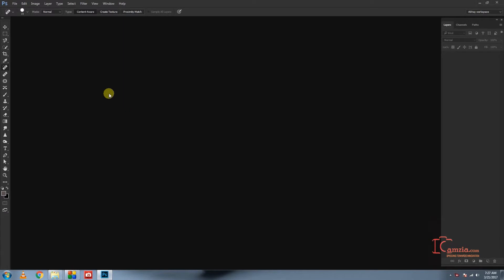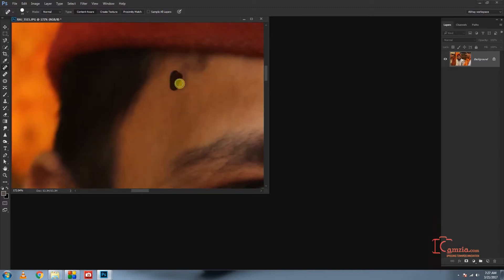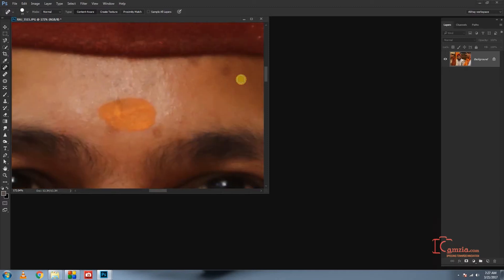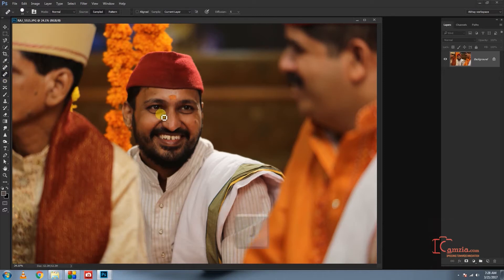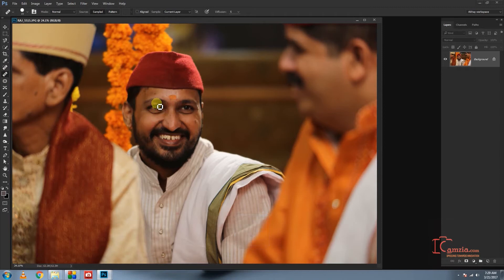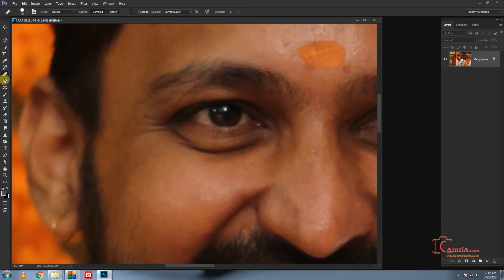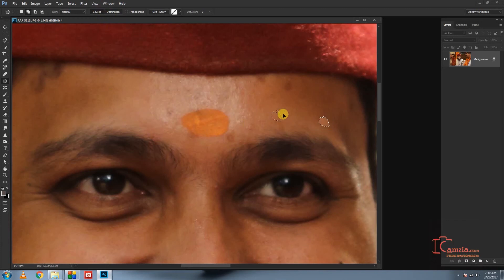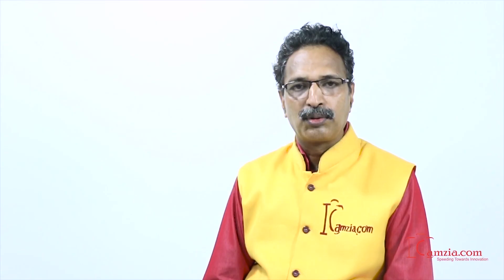Photoshop Tutorial for beginners | Ep 22 | Spot Healing & Healing Brush Tool | Abhay Sawant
Do you want to learn Spot Healing & Healing Brush Tool in Adobe Photoshop CC?

Then Mr. Abhay Sawant is our Photoshop Expert.
His technique for teaching Photoshop is so lucid that anybody can learn his techniques about Photoshop.
He is teaching Photoshop for more than a decade and having huge experience in teaching Photoshop and photography.